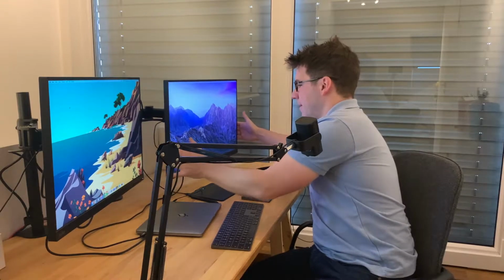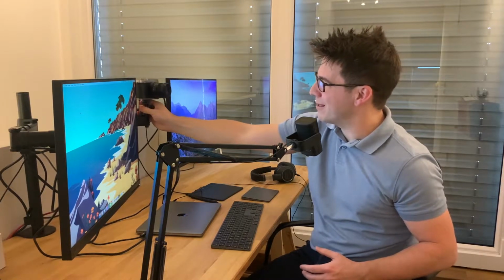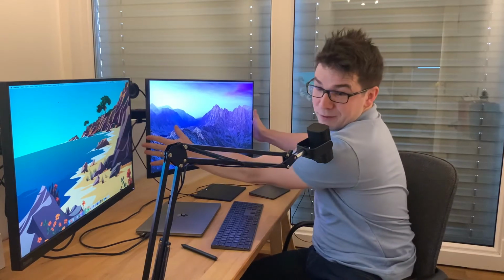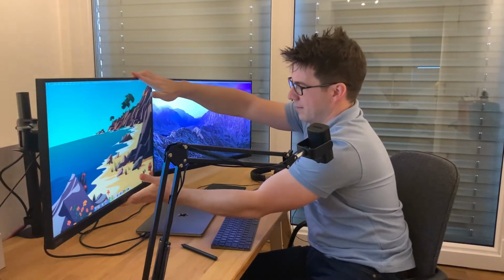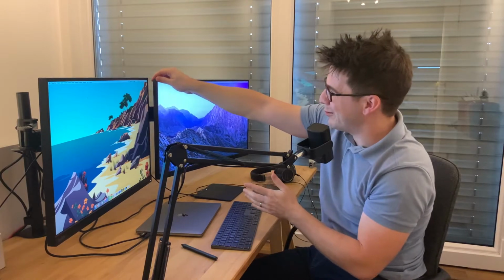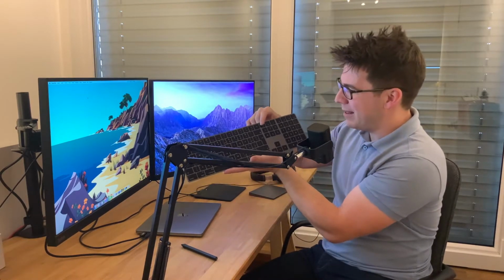My Desk setup for productive Zoom calls and trainings